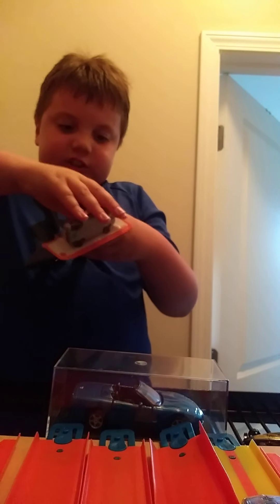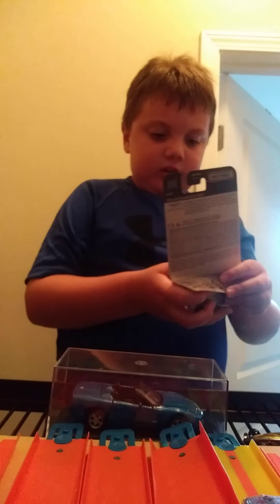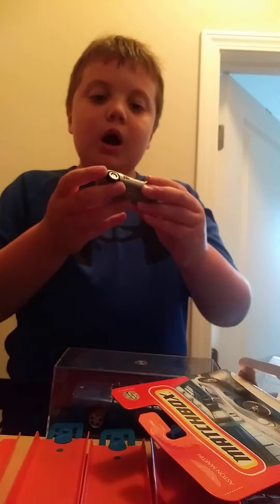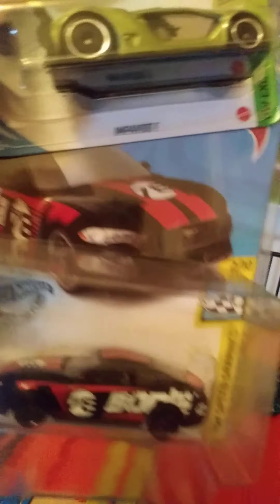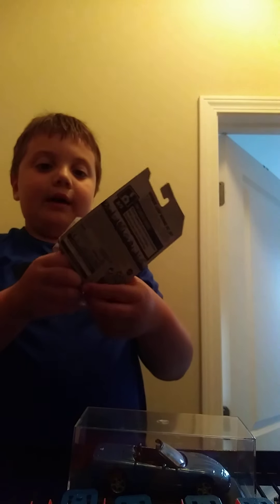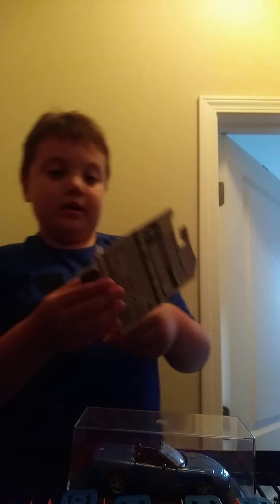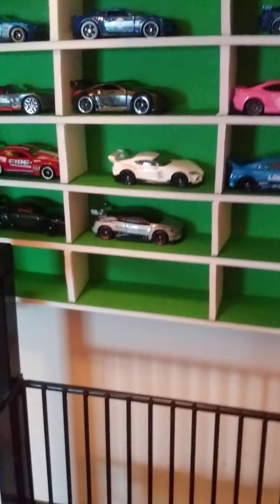SATURDAY MORNING HOT WHEELS HUNT PART 2- EPIC RACING TIME